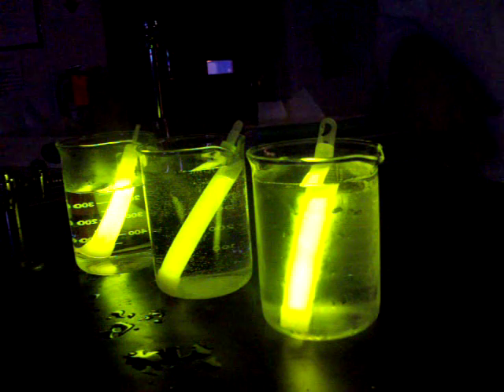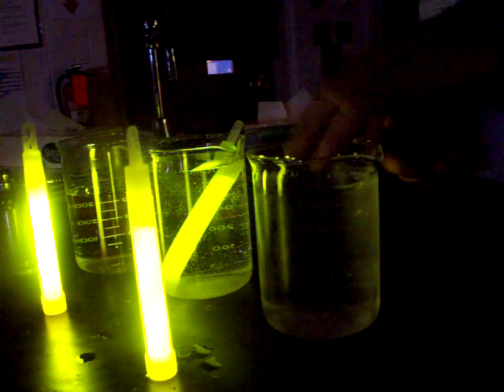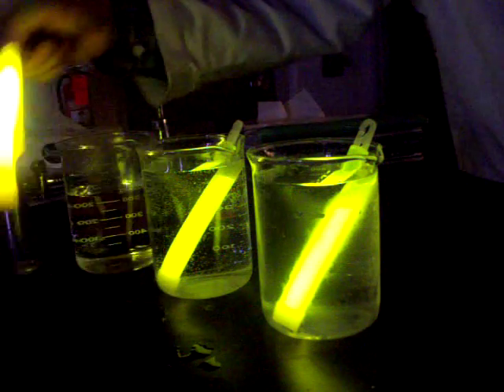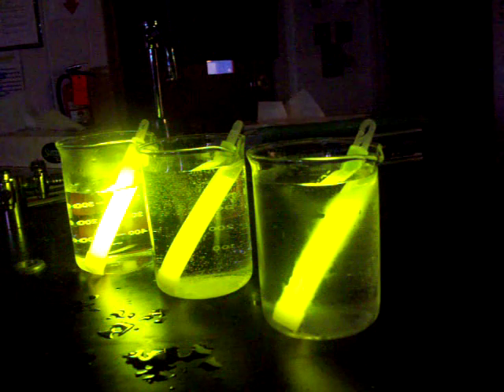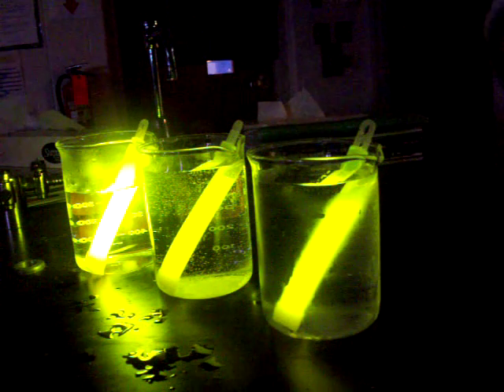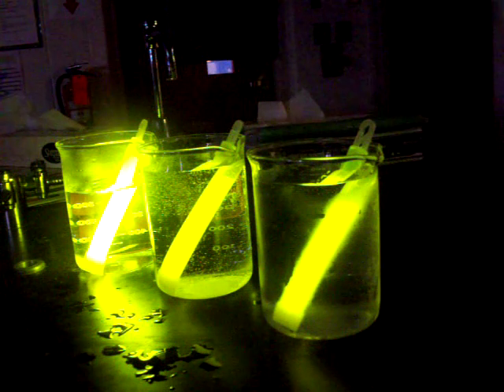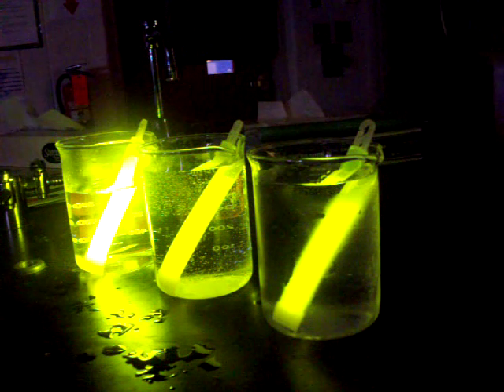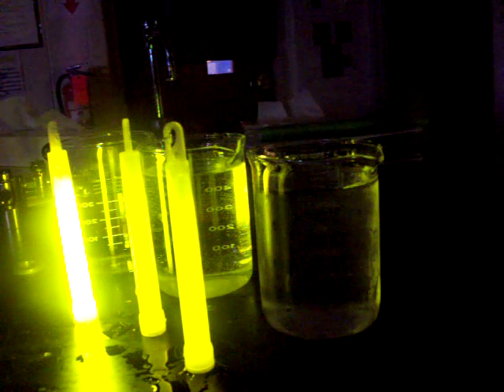Glowstick Reaction Rate 0809 #3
I do a series of demonstrations to show factors that can affect the rate of chemical reaction.  This demonstration is about he affects of temperature (and how generally heat will speed up a chemical reaction).  It also serves as an introduction to endothermic and exothermic reactions.  Here the brightness of the glowsticks can be seen to change as they are added to water of different temperatures.